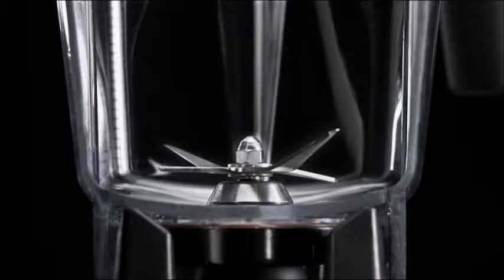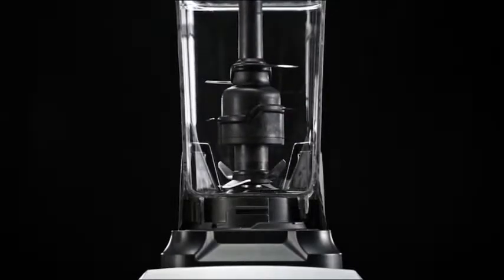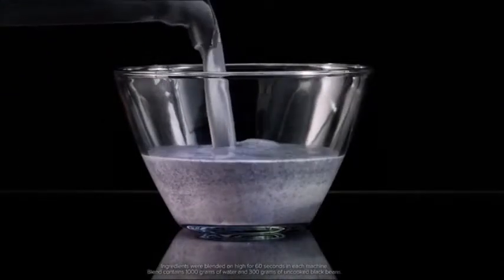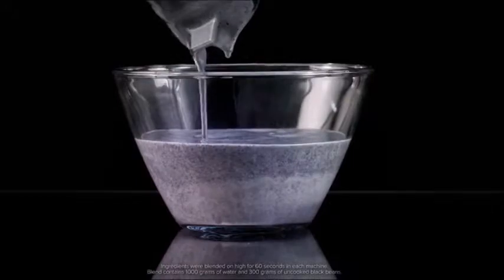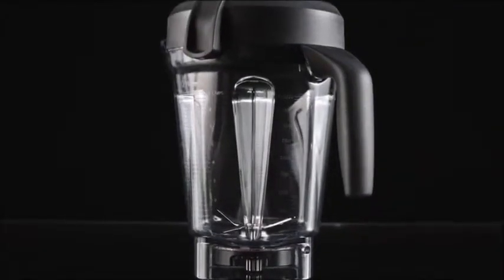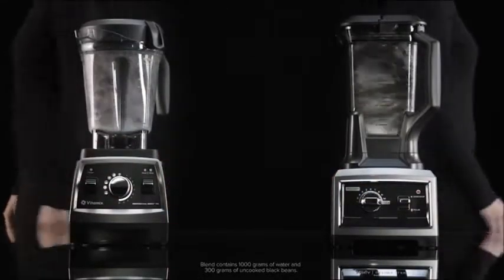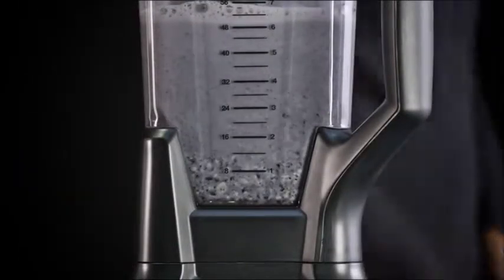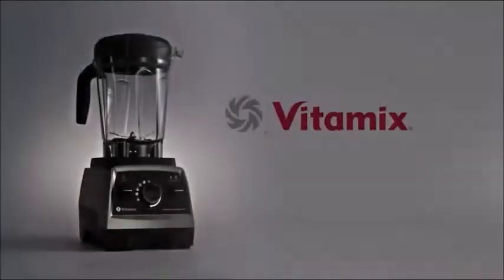Vitamix 5200 Blender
The Vitamix 5200 is the universal tool for family meals and entertaining. Create every course of your home-cooked meal—from frozen drinks to creamy desserts—in minutes.

The size and shape of the 64-ounce classic container is ideal for blending medium to large batches

Easily adjust speed to achieve a variety of textures. The dial can be rotated at any point during the blend, so you're in complete control

The power and precision of our patented designs are able to pulverize every recipe ingredient, including the tiniest seeds

The blades in the Vitamix container reach speeds fast enough to create friction heat, bringing cold ingredients to steaming hot in about six minutes

Manufactured in Cleveland, Ohio USA

Voltage- 120 V, 50/60 Hz, 11.5 Amps